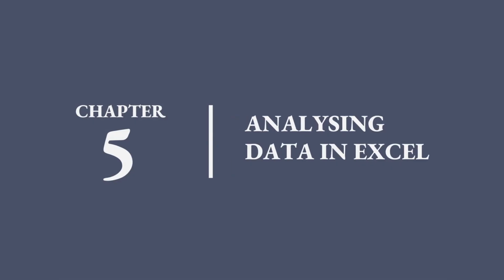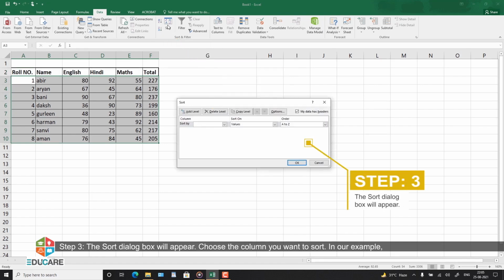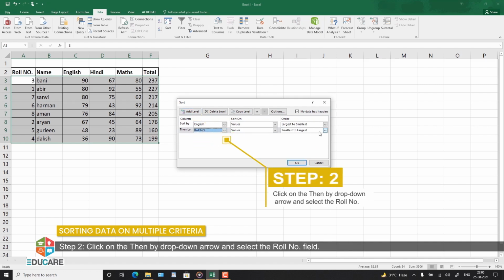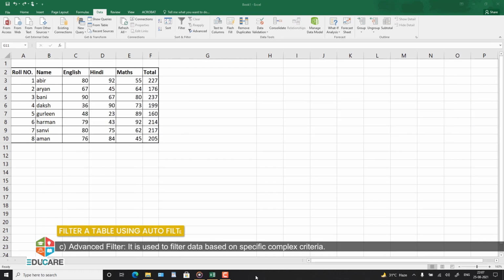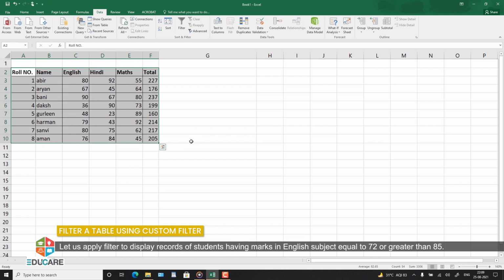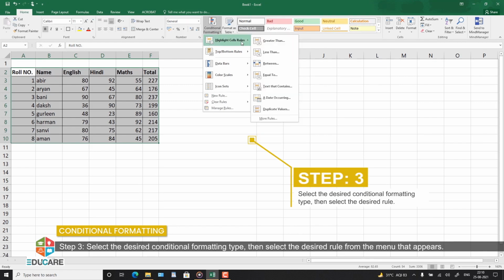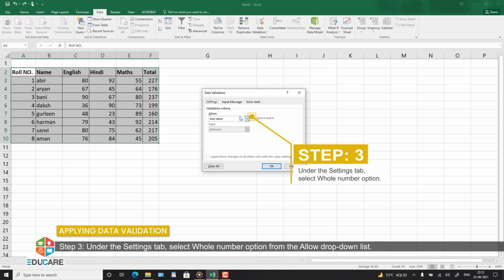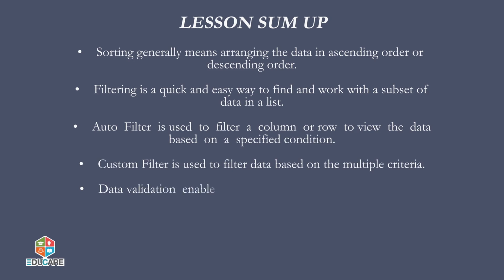Analysing Data in Excel | Chapter 5 | Concept IT - 6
Learn how to efficiently analyze data in Excel with powerful tools and techniques. This video covers key features like functions, charts, tables to transform raw data into insights.